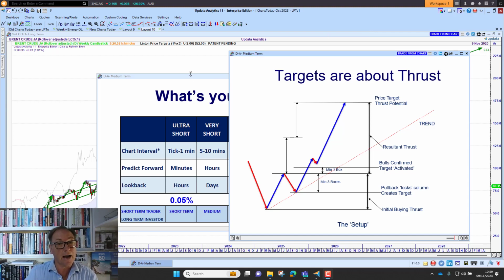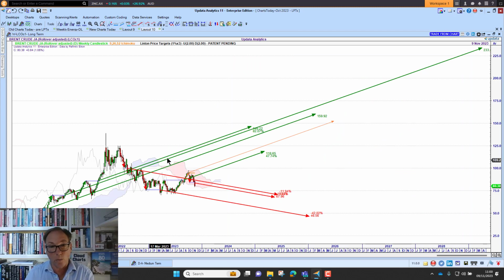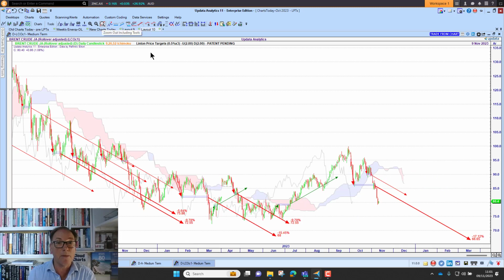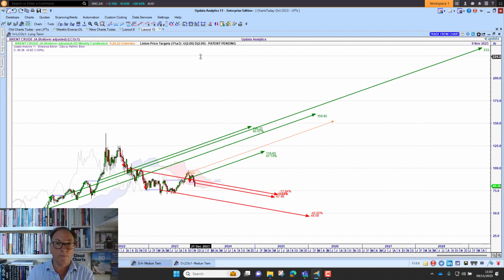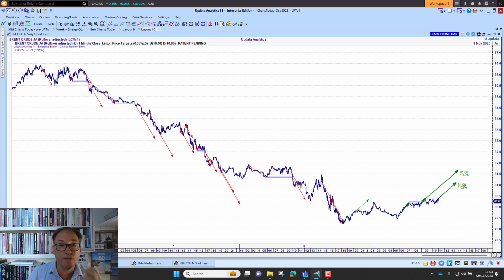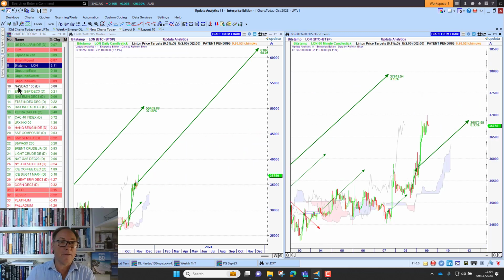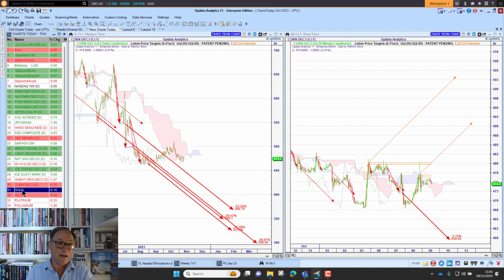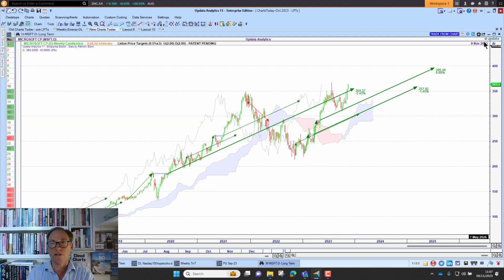Charts Today – 9 Nov 2023 – Price targets are about THRUST!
➡ Understanding different chart time frames
➡ The Target Setup and Unit Size for different Time Horizons

➡ Brent Crude – Long, Medium, Short and Very Short Term

➡ Bitcoin gives a new price target
➡ US stocks testing resistance. Where next?
➡ European and Asian stocks up this morning
➡ There are stocks going much higher

➡ Gold still struggling
➡ Microsoft made a new closing high yesterday